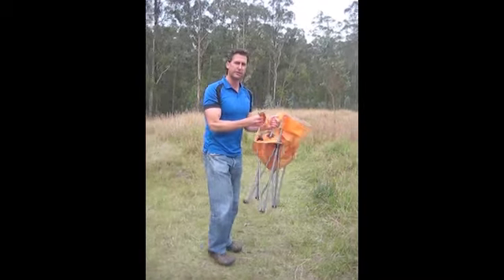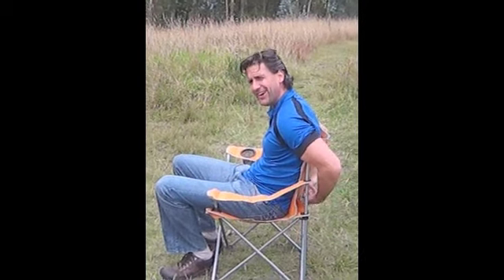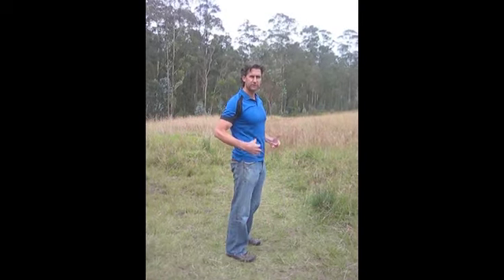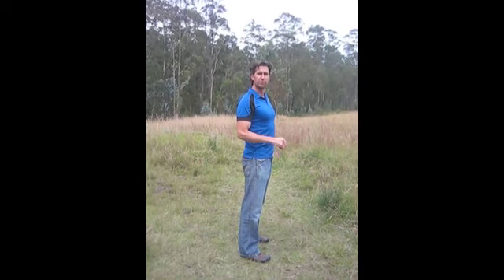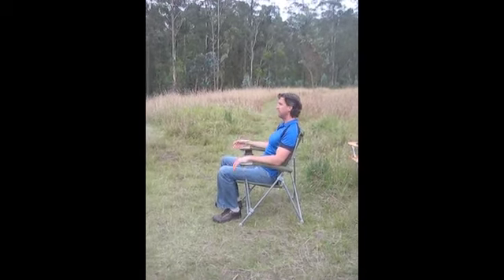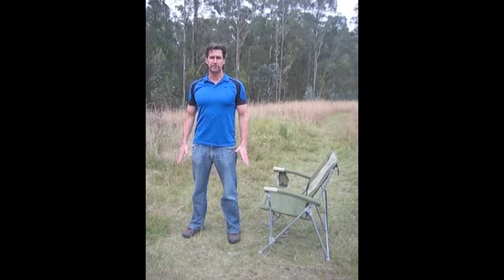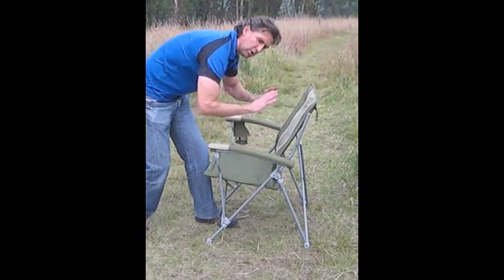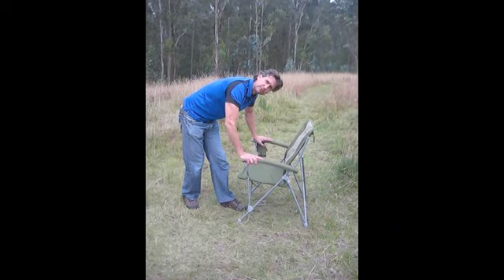STRONGBACK Chair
How it works video